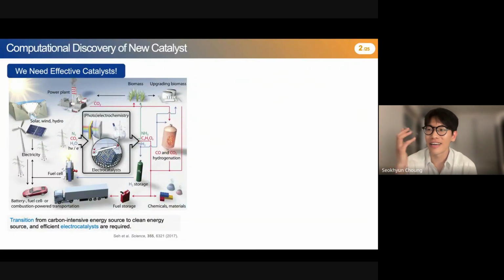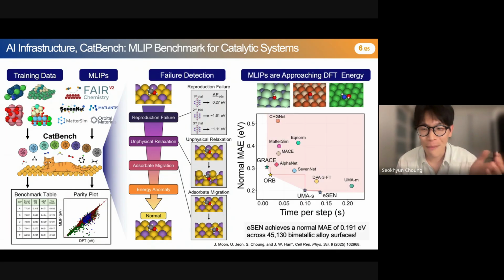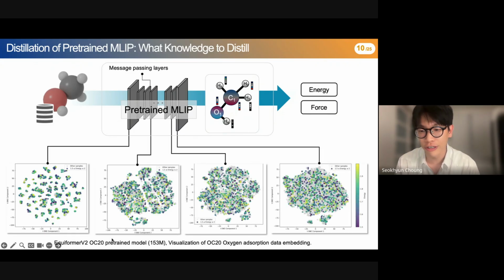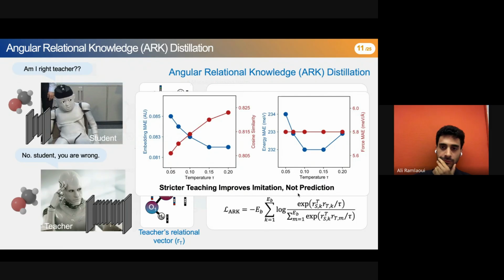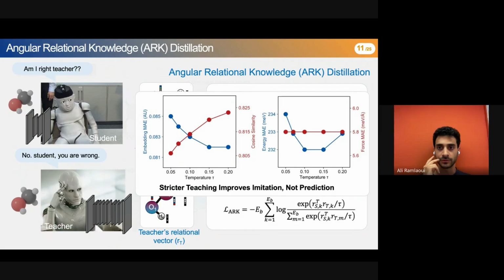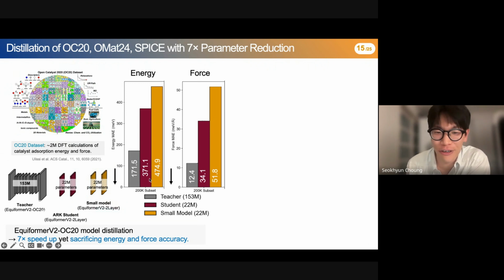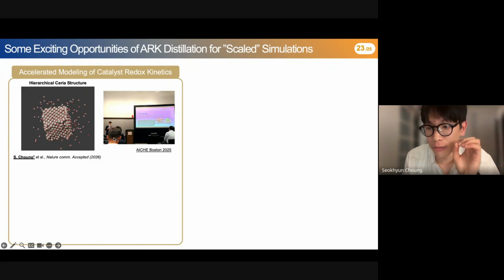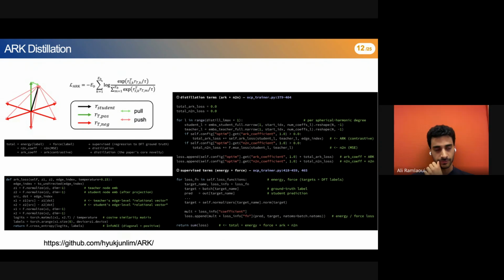Angular relational knowledge distillation of ML interatomic potentials I LeMaterial Reading Group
Machine learning interatomic potentials keep getting more accurate, but also far heavier, trading speed for gain in accuracy. This talk introduces Angular Relational Knowledge (ARK) distillation, which shrinks large MLIPs up to ~12× while keeping their accuracy across the domains (OMat24, OC20 and SPICE) and the architectures (MACE, GemNet and EquiformerV2), enabling efficient catalyst discovery at a scale.

Seokhyun Choung is a postdoctoral Sejong Science Fellow at Seoul National University S. Korea, developing machine learning interatomic potentials and AI agents to accelerate catalyst and materials discovery.

LeMaterial Reading Group is a recurring gathering where we discuss recent papers at the intersection of AI, chemistry and materials science.